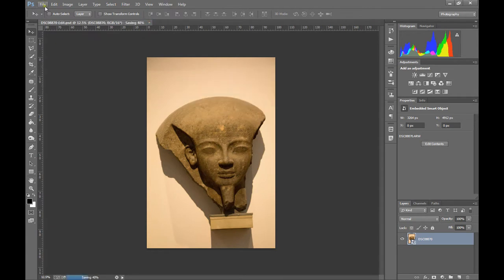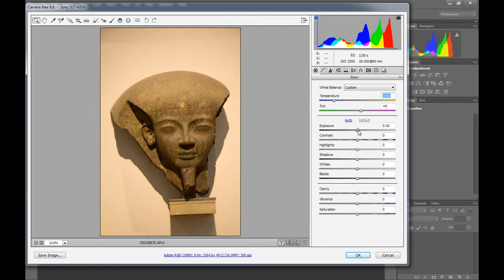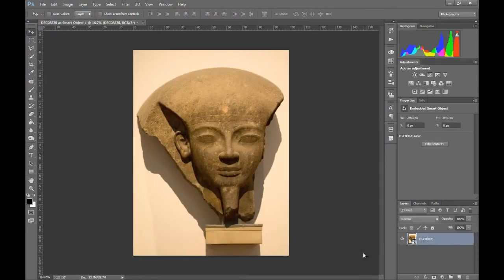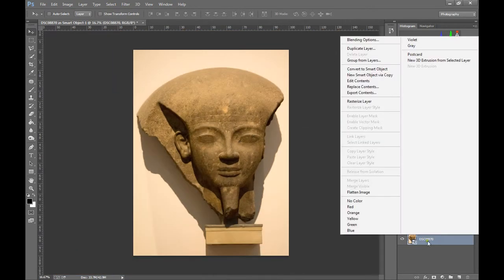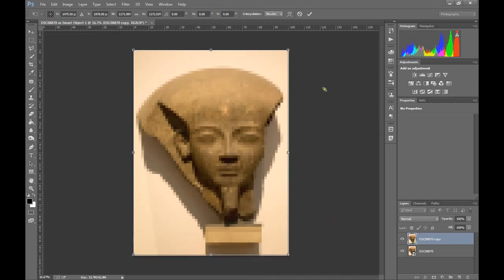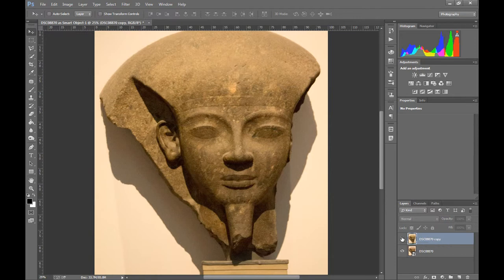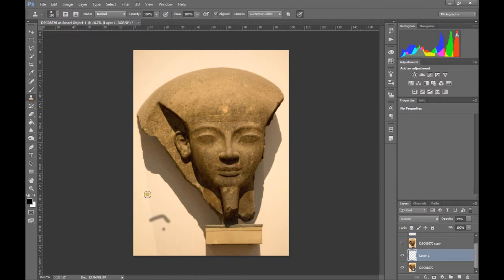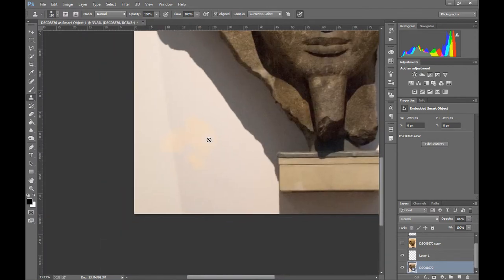Smart Objects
How to open files as Smart Objects in Photoshop from Lightroom and Photoshop